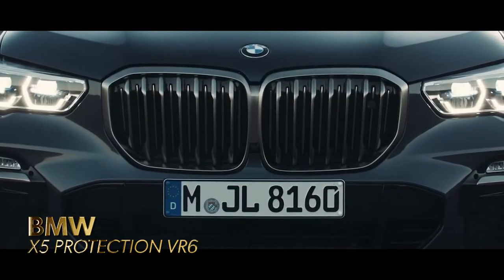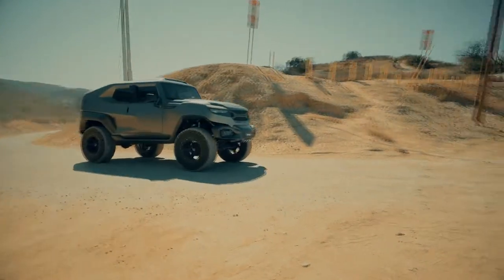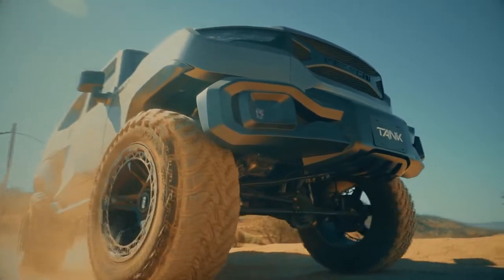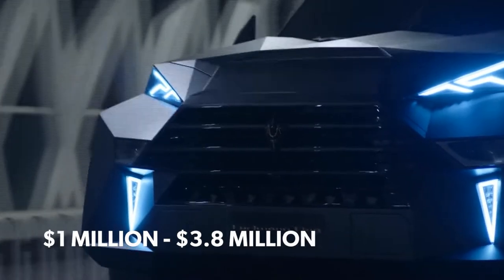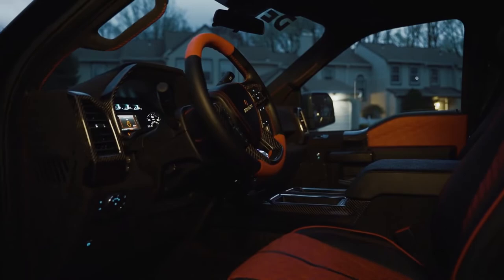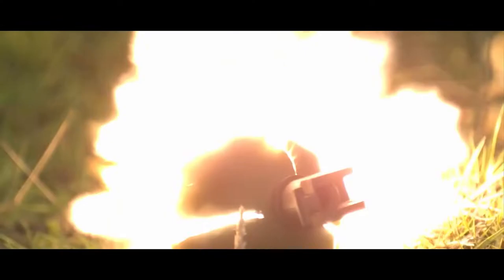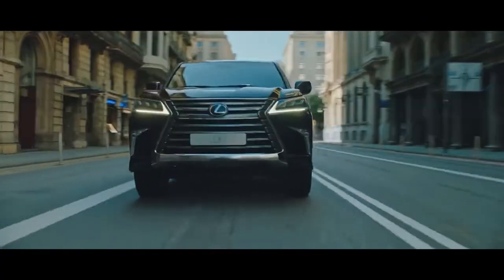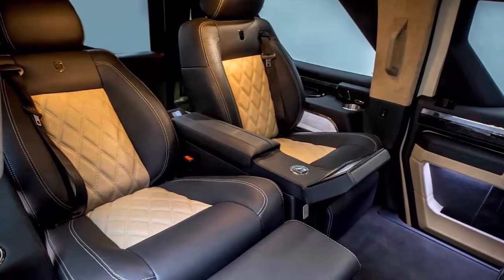The Best ARMORED CARS In The World [Bullet & Bomb Proof]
Bulletproof and bombproof these are the best armored cars you can buy. These luxury armored vehicles can be purchased by civilians and offer the same level of protection as military vehicles. These cars go through extensive testing and withstand a variety of attacks from hand grenades to
armor-piercing rounds.

⏱️TIMESTAMPS⏱️
00:00 BMW X5 Protection VR6
01:21 Rezvani Tank
03:12 Karlmann King
04:53 Devolro Interceptor
06:38 INKAS Armored MERCEDES-BENZ G63 AMG
08:11 INKAS Armored Lexus LX 570
09:31 USSV Rhino GX

Rych List is your one-stop destination for all thing’s wealth and luxury!